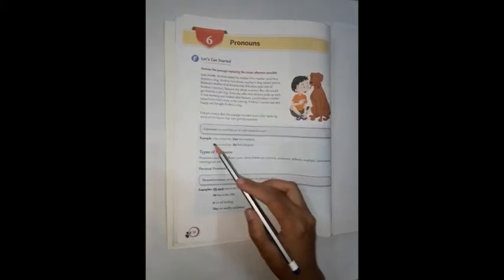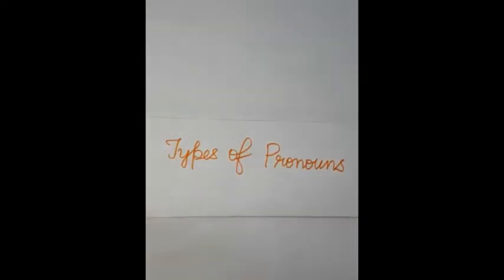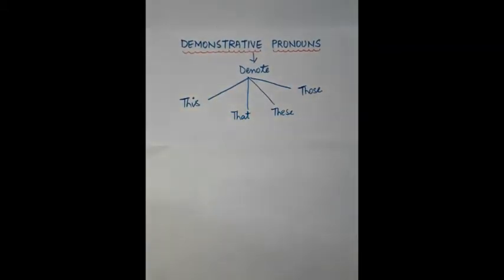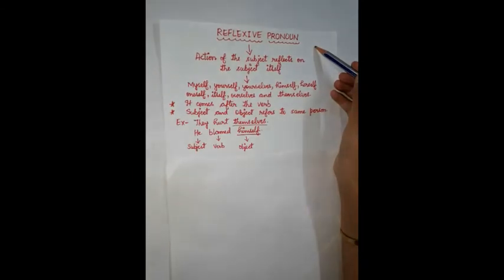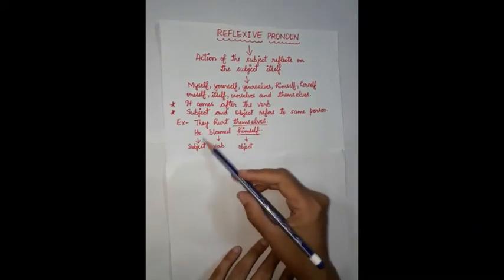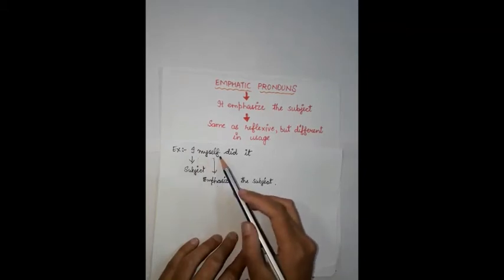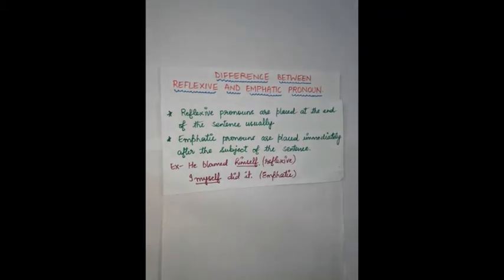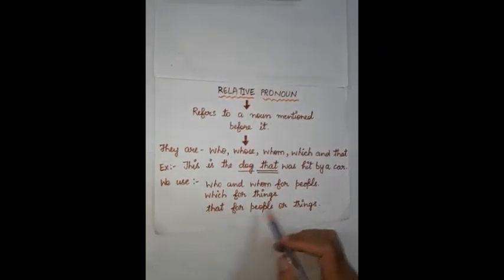CLASS VI ASSIGNMENT NO 29 ENGLISH LANGUAGE